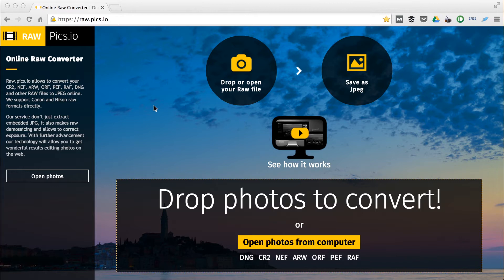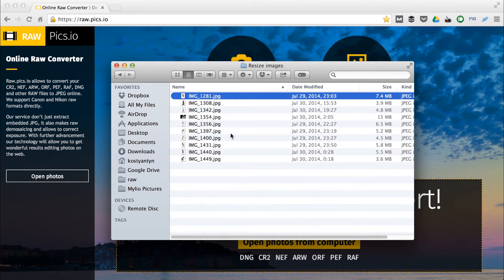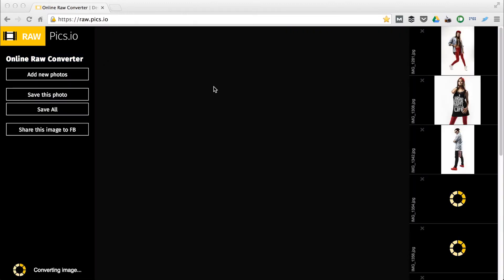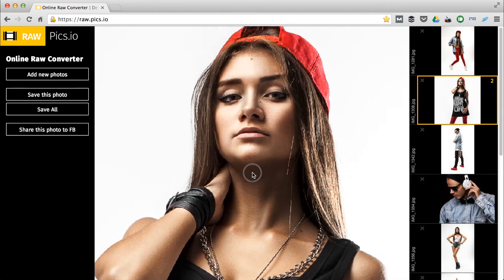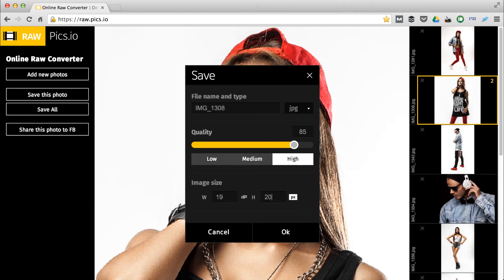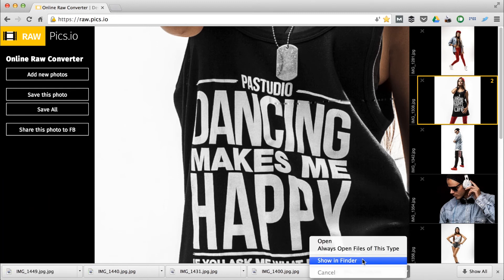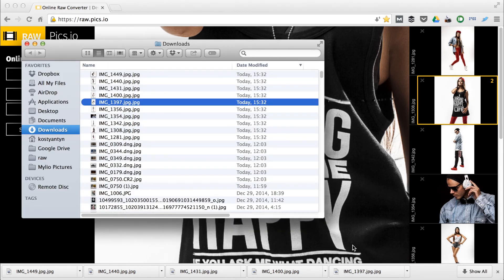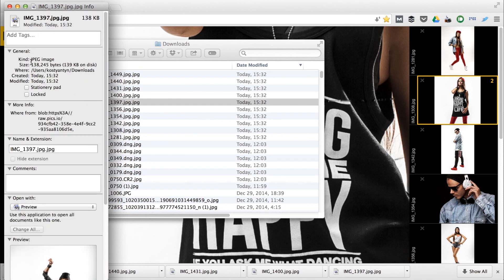How to batch resize images online using Raw.pics.io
– Quick batch resizing of photos and other images (online tool).